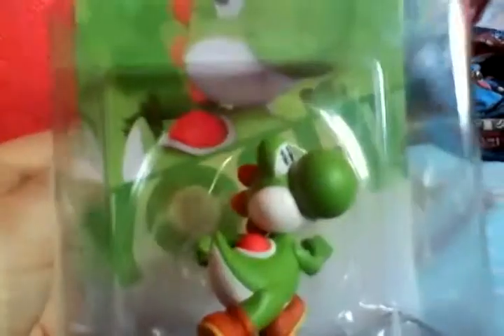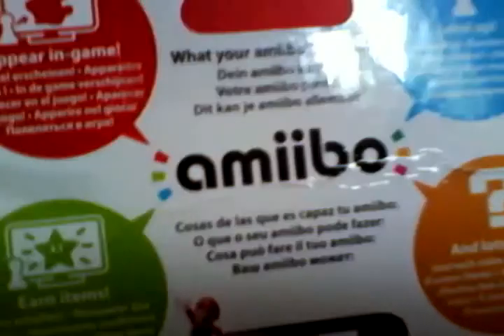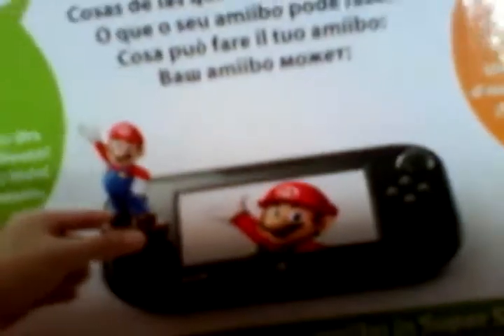Unboxing yoshi amiibo!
With a bit of anger xD